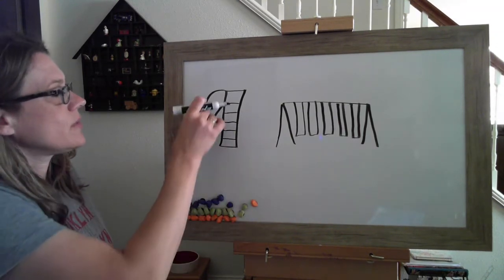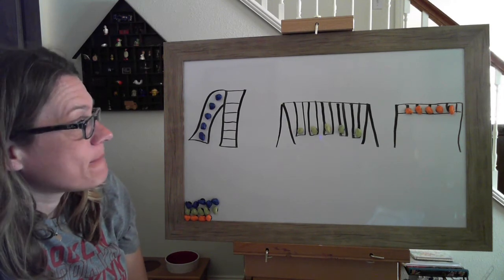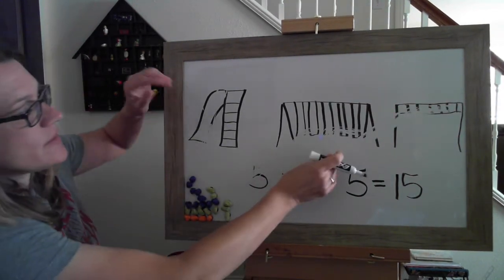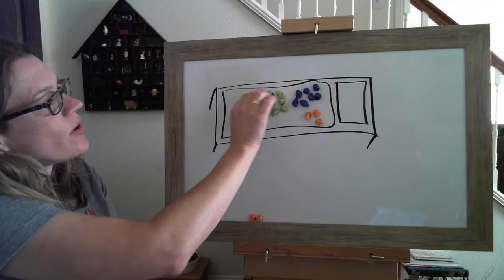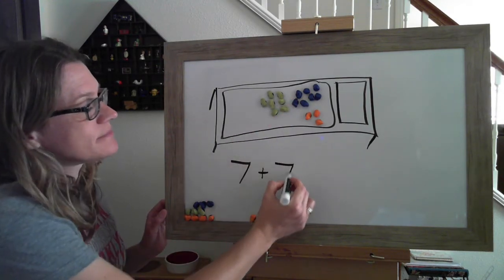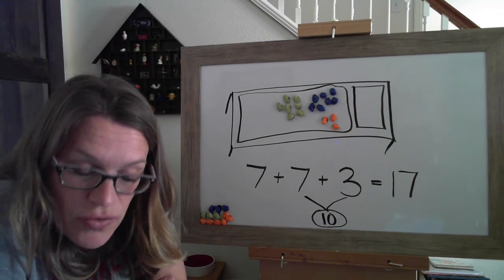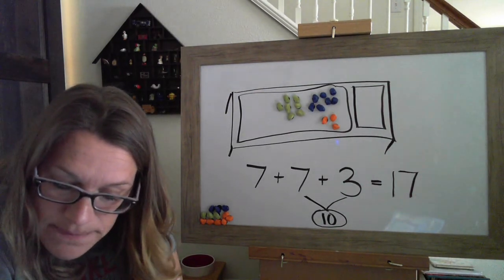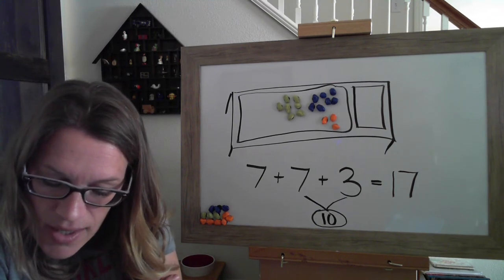Math Week 29 Day 3 Part 2 of 2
Mrs. Purcell's First Grade TCCS - Math Week 29 Day 3